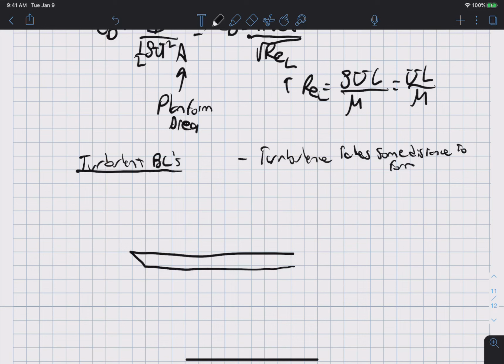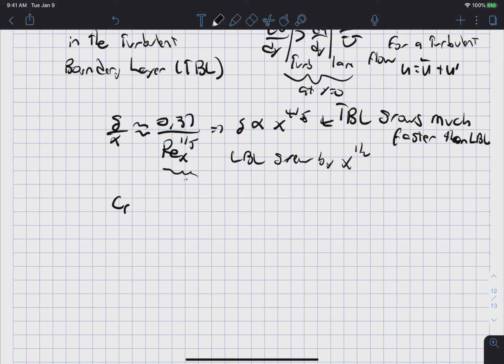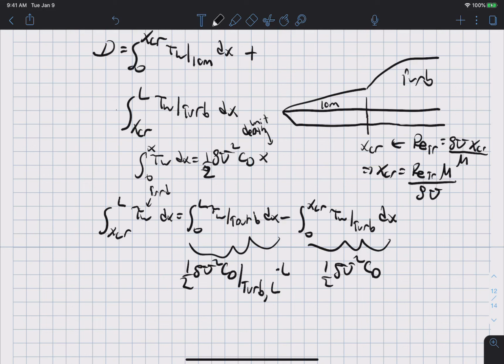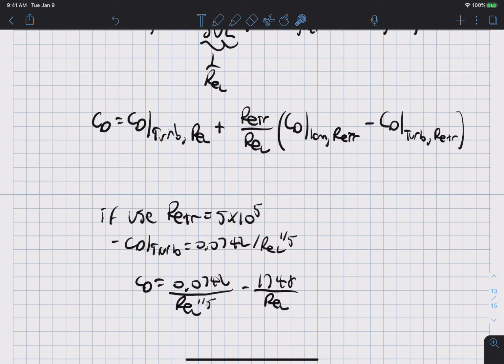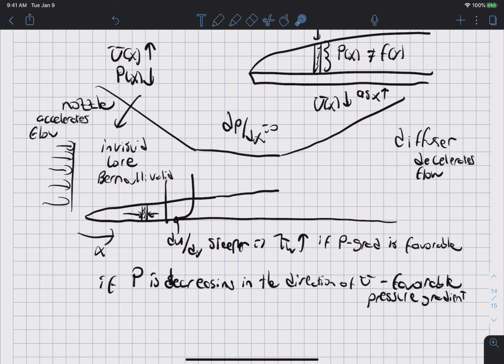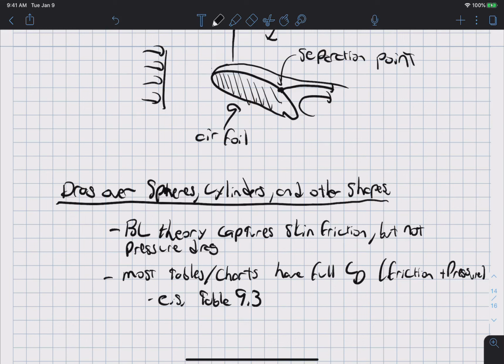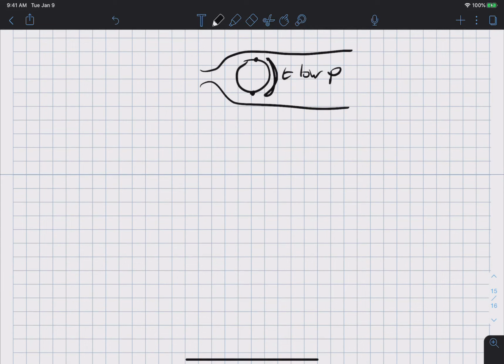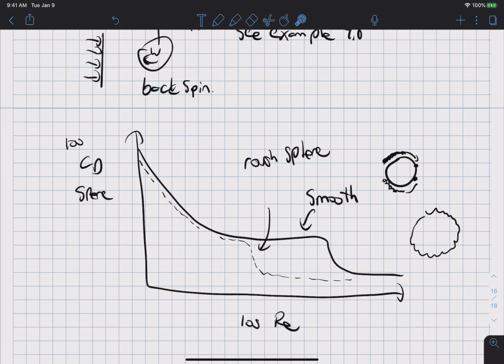Turbulent Boundary Layers and Drag on Cylinders and Spheres